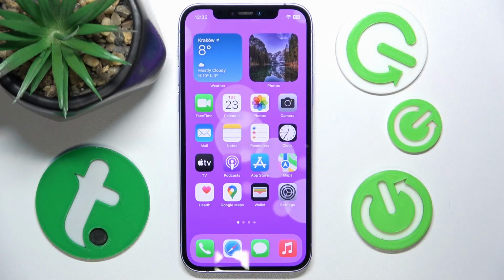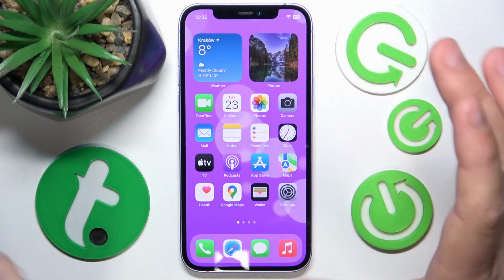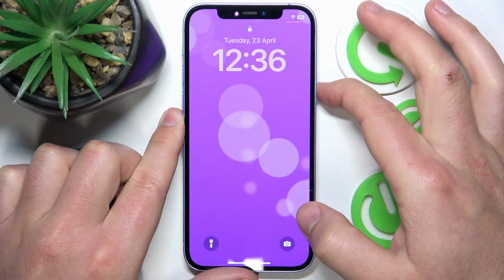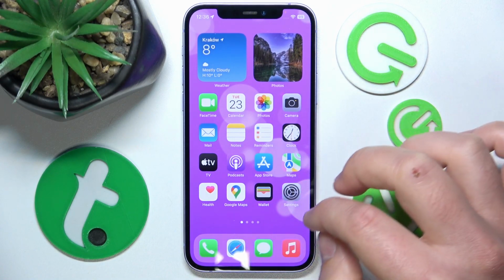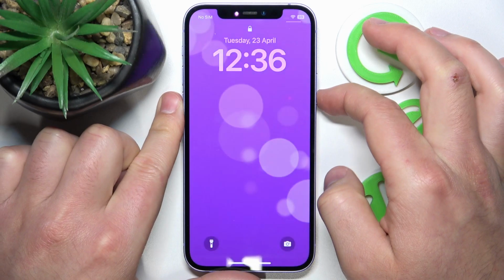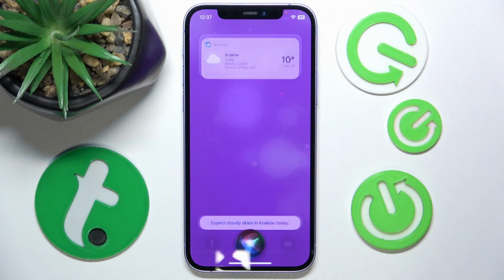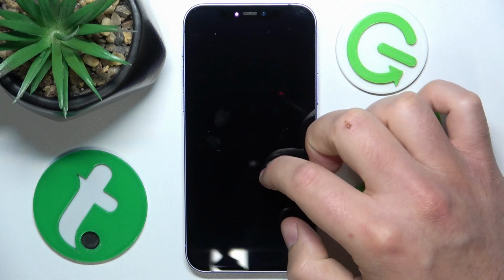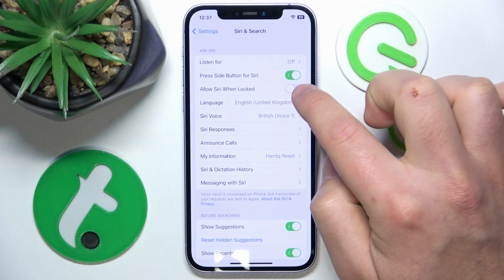How to Enable/Disable Siri when iPhone is Locked?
Find out more:
In this tutorial, we'll show you how to control whether Siri can be accessed when your iPhone is locked, providing you with added security and privacy options. Whether you prefer the convenience of using Siri without unlocking your device or want to restrict access to your virtual assistant for privacy reasons, understanding how to enable or disable Siri on the lock screen is essential. Follow our step-by-step guide to configure your iPhone settings according to your preferences and enhance your overall user experience.

What are the reasons why someone might want to enable or disable Siri access when their iPhone is locked?
Can you explain the potential security and privacy implications of allowing Siri access on the lock screen?
How can users access the settings to enable or disable Siri on the lock screen?
Are there any limitations or restrictions to consider when changing these settings?
Can users customize Siri's behavior when the iPhone is locked, such as allowing certain actions while restricting others?